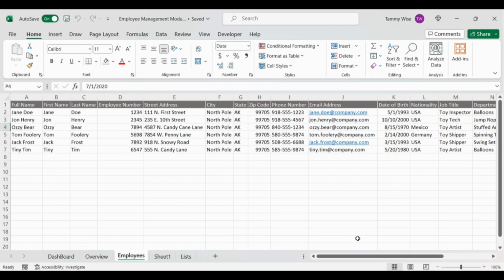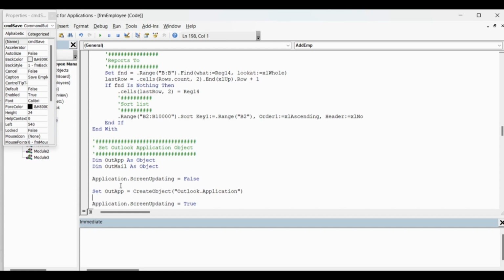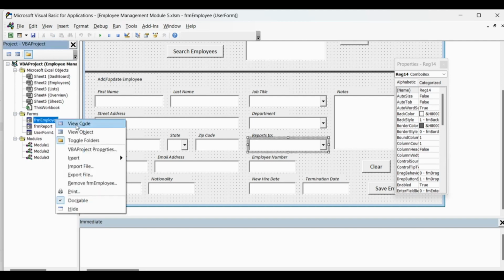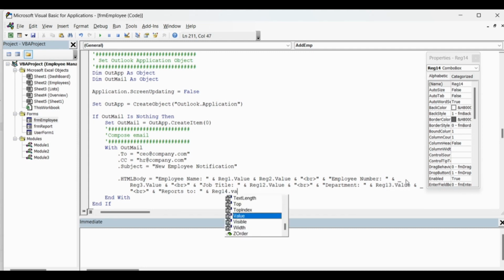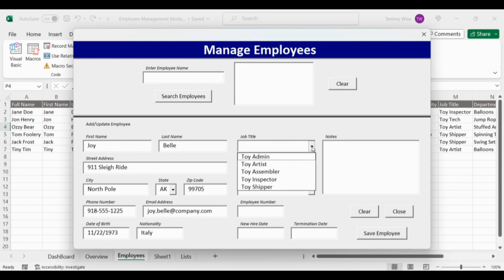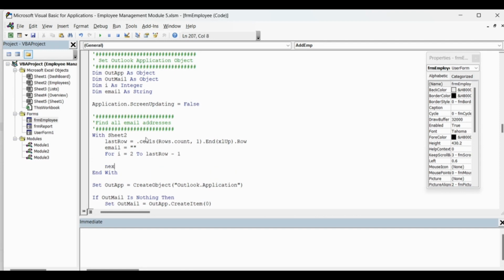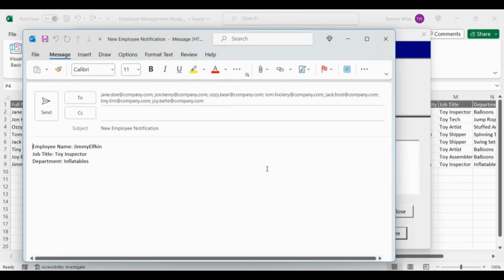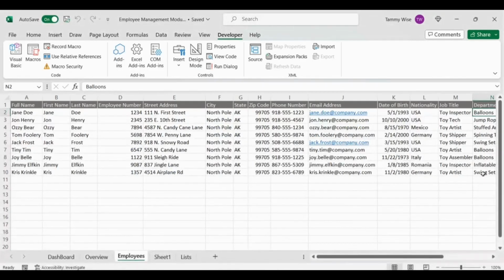Microsoft Excel VBA - Sending Outlook Emails with VBA Code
We are taking a look at how you can send emails through Microsoft Outlook directly from your Excel document using VBA macro code.  We will look at how to do this using set email addresses and then how to populate the email addresses from your data set.  So let’s VBA!

00:00 Intro
00:40 Adding Outlook Reference Object
01:10 Sending Outlook email for set email addresses
04:16 Coding email parameters
05:58 Using userform field entries in email body
12:48 Sending Outlook email using dynamic email addresses from dataset
17:57 Sending Outlook email for specific rows in dataset